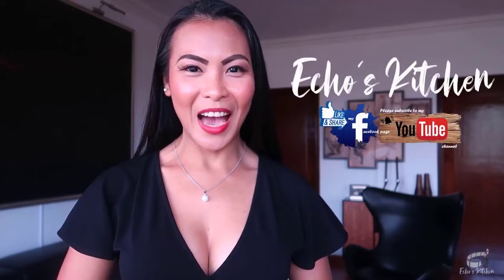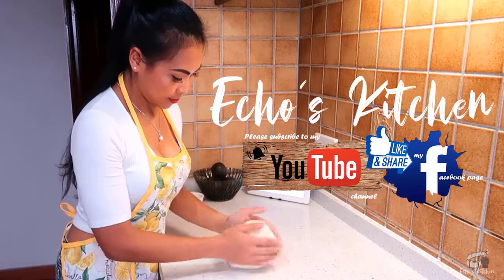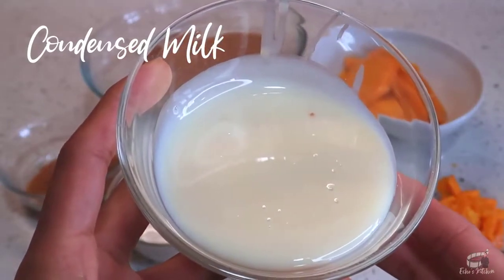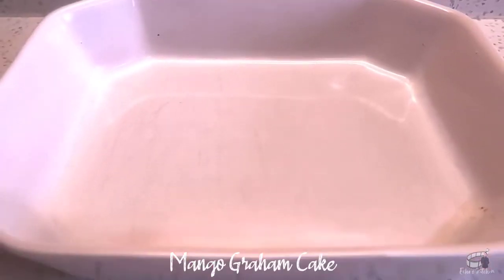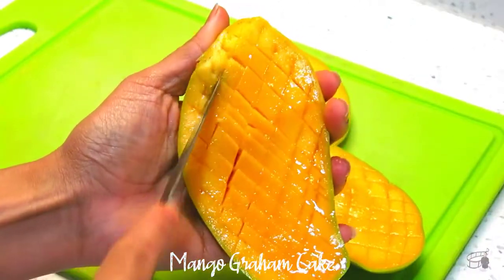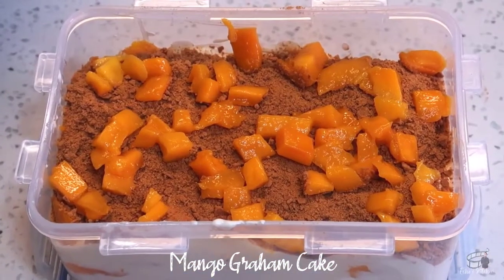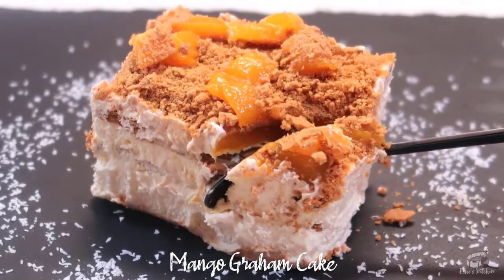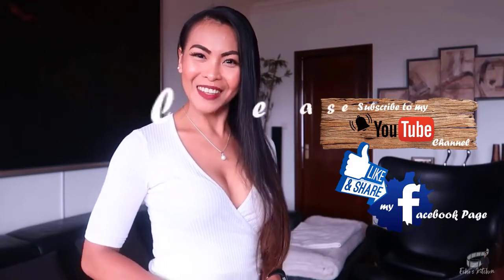Mango Graham Cake